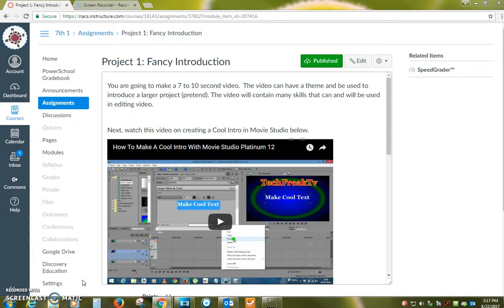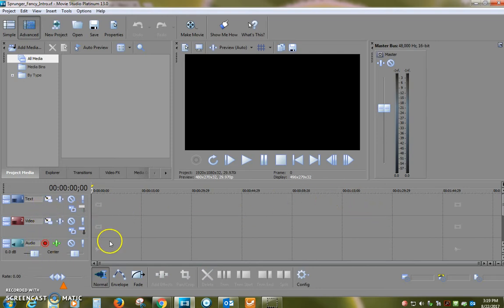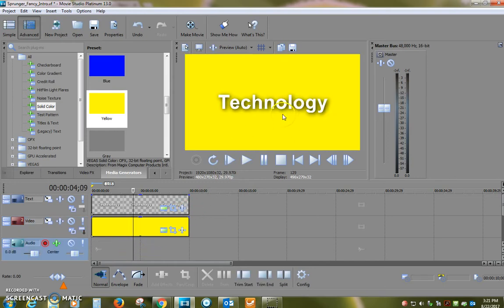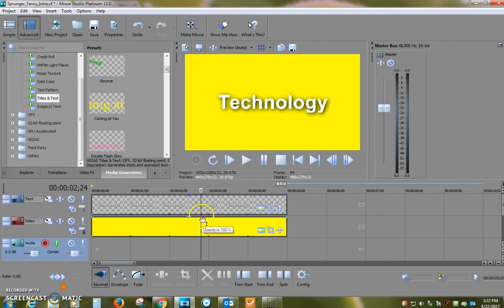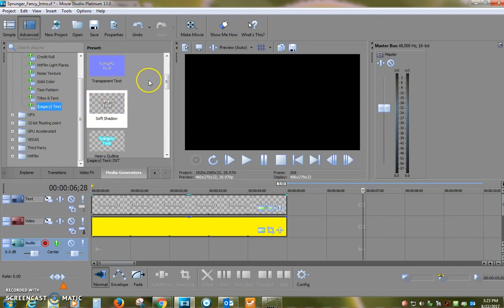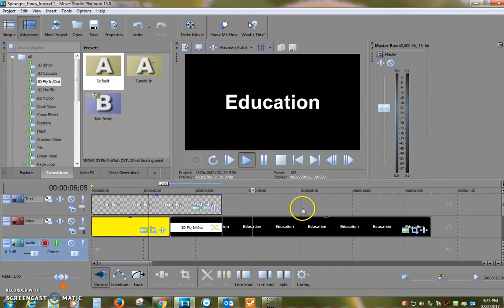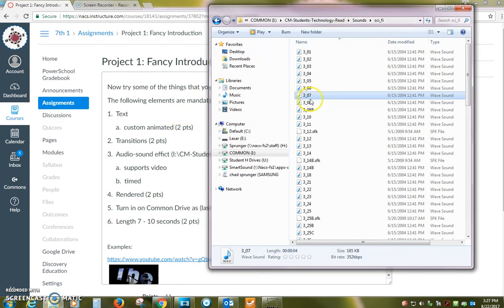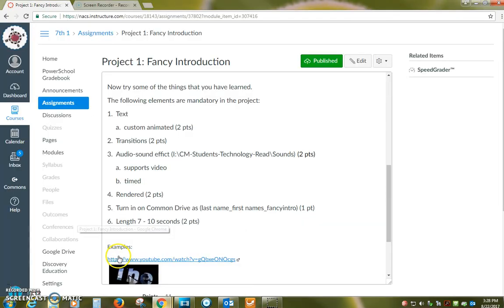Fancy Intro Custom Anim Trans Sound